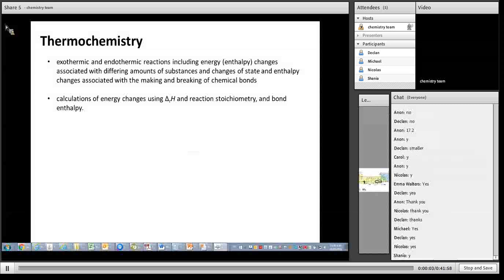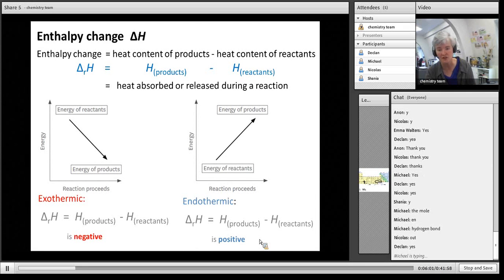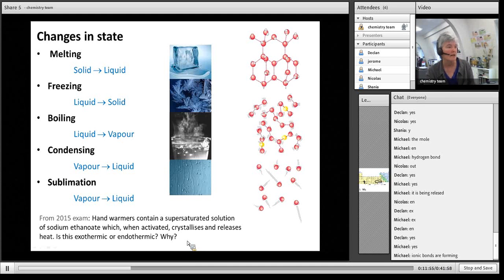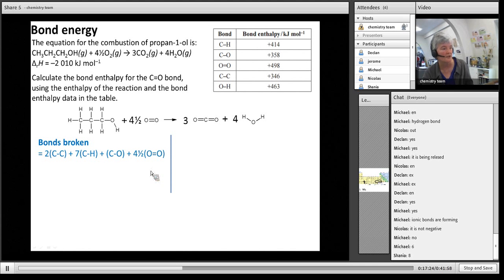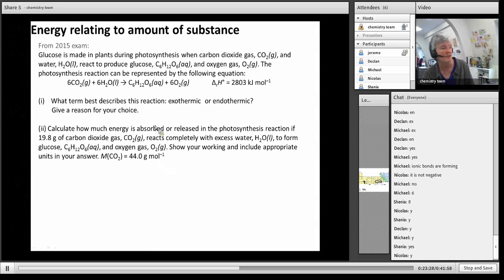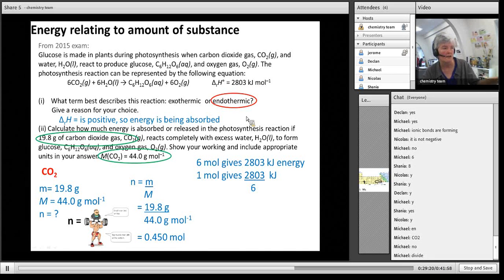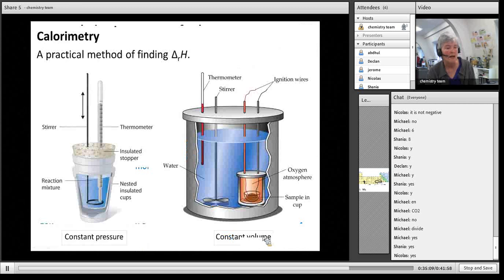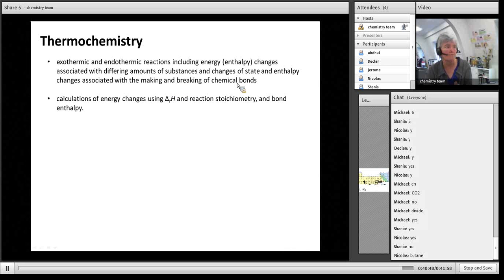CH2000 2016 91164 thermochemistry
This is the last online lesson for the 91164 standard. It covers thermochemical calculations.